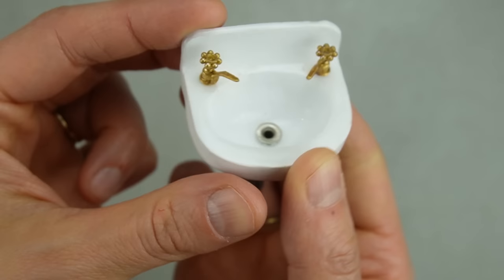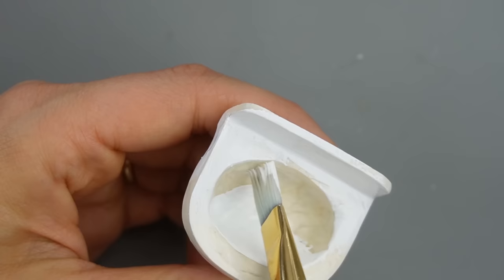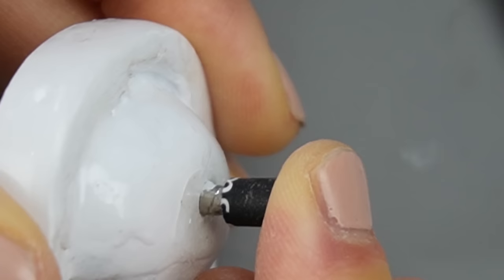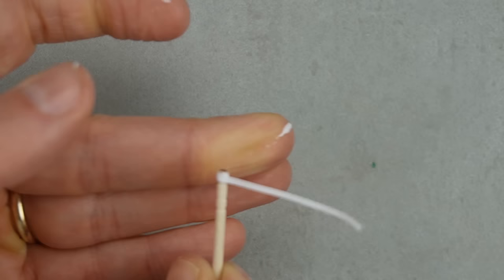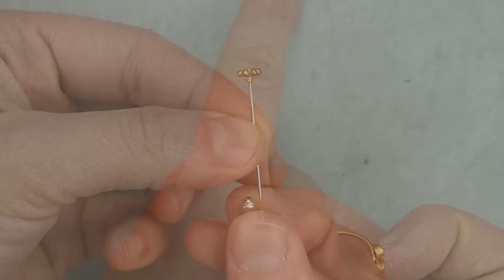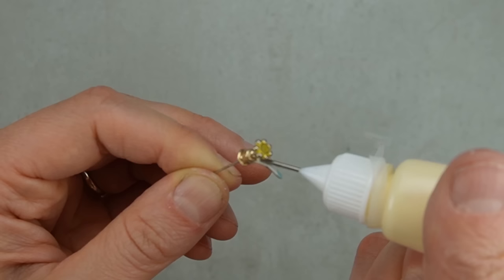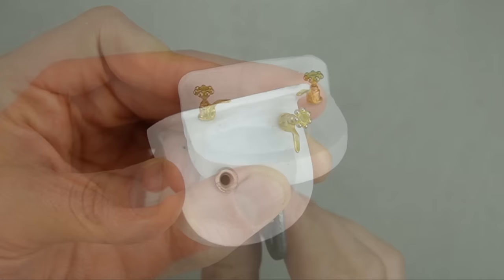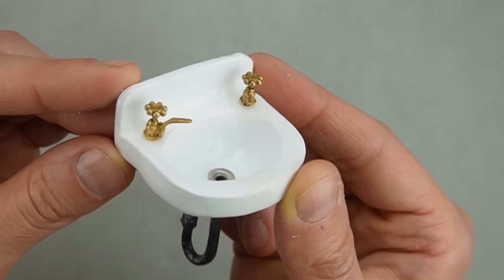DIY Miniature sink, faucet & pipes from SCRATCH for a dollhouse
Learn how to make a miniature sink, faucet, and pipes using simple materials. I made the sink using polymer clay. The pipes are a q-tip and paper. The faucets are made from a pin, earring back, and beads.

Assorted size round nail decor (I used the biggest size ball)

Dimensional Magic from Mod Podge

Shyra